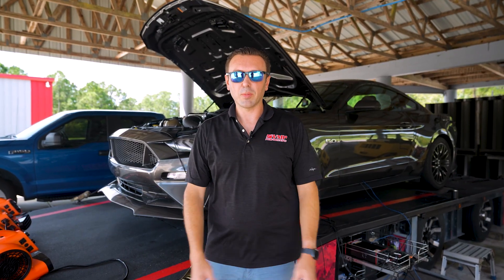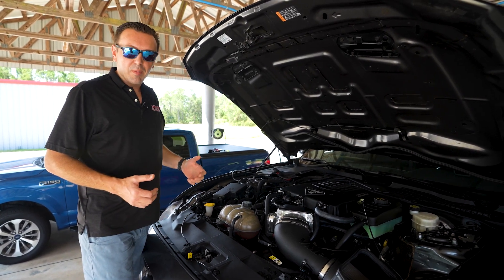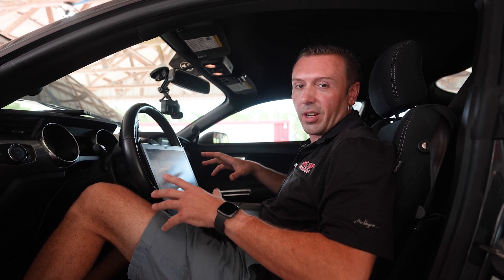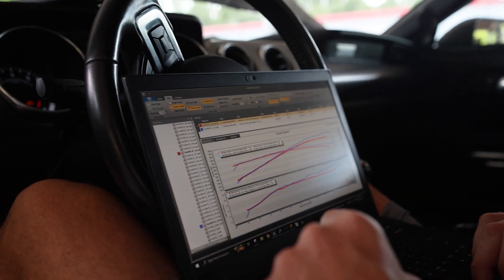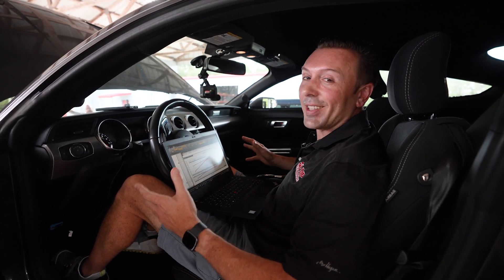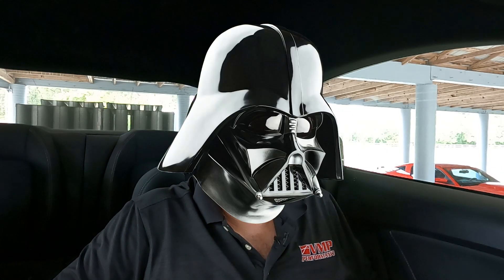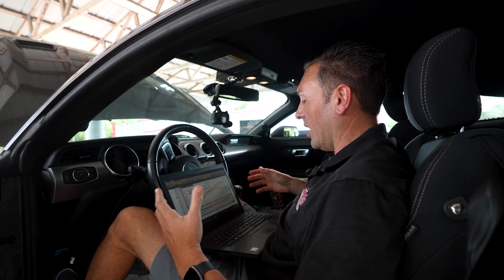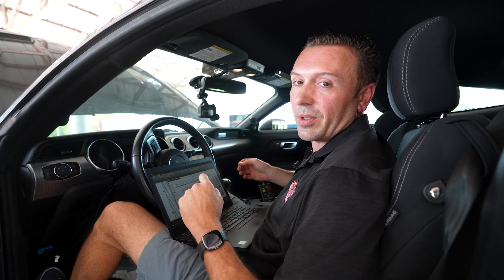VMP Odin Level 2 Supercharger Kit || Dyno Baseline and Upgrades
In today's video, our '18 Mustang GT A10 is back and ready to lay down even more power!

After our Loki Level 1 supercharger kit testing, we've now upgraded this '18 GT with our Odin Level 2 configuration.  It gets a baseline pull to establish the difference in power between Loki Level 1 and Odin Level 2, then Justin twists on it a touch harder with a pulley swap to show how responsive the Odin Level 2 kit is to simple modifications.

As our "Level 2" supercharger kit, the VMP Odin Level 2 picks up where the Loki Level 1 leaves off and creates a foundation for your big power goals!